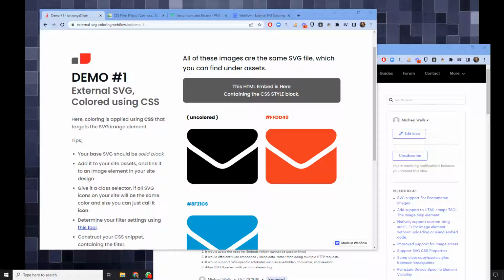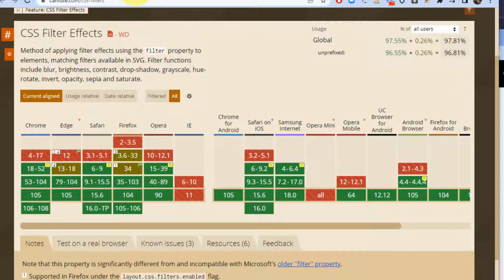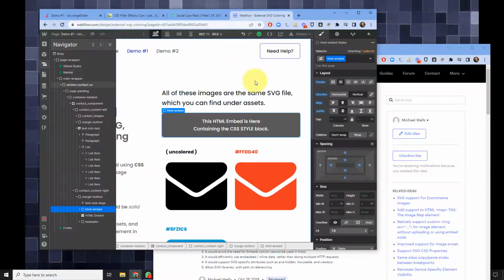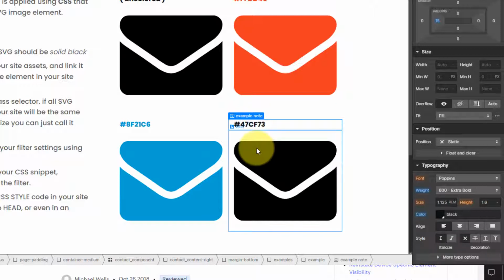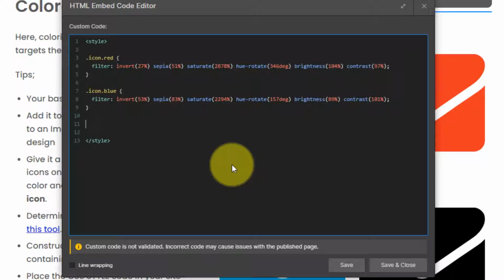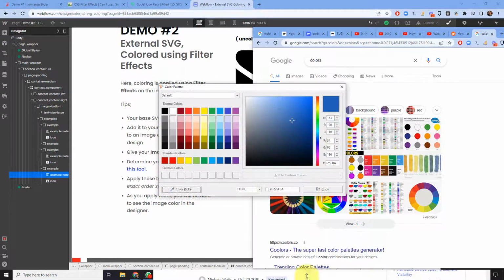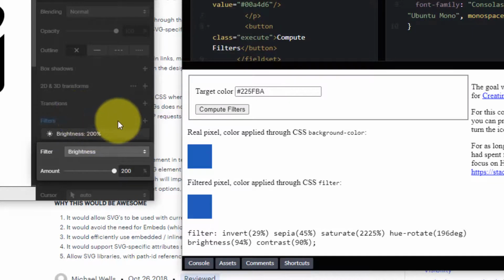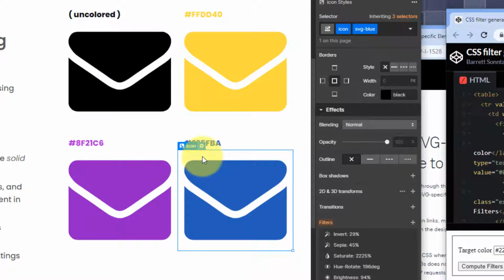Webflow - How to Color External SVGs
YES it is actually possible to color SVGs that are stored in your Webflow assets. It's easier than you think, and it's fully supported- but it's not well-known.

Chapters
0:00 Introduction
1:51 CSS filter effects
2:34 Finding good SVG icons
4:55 DEMO #1 - CSS
7:30 Calculating your CSS filter style
10:58 DEMO #1 - Webflow designer
13:12 Applying your filter effects